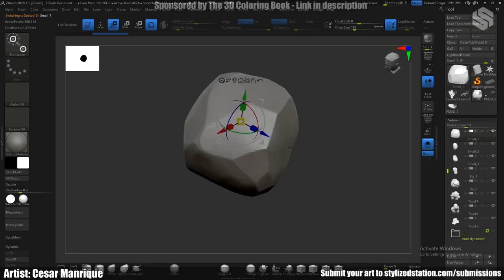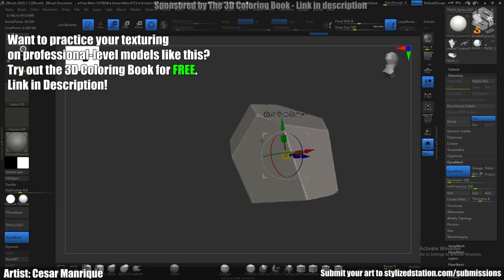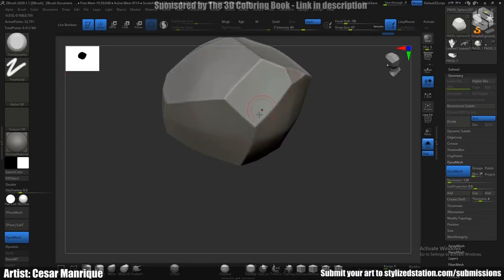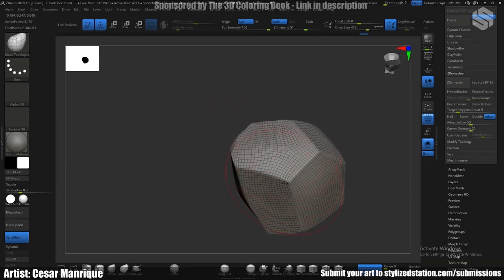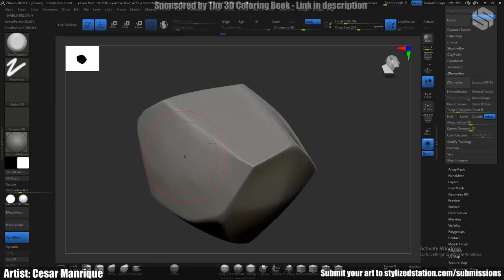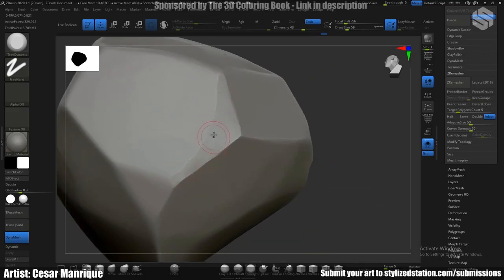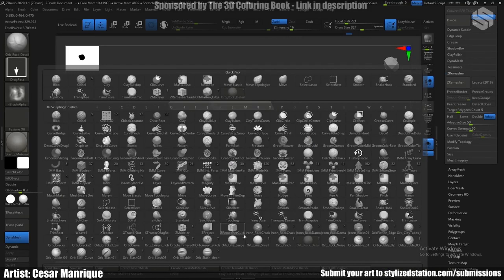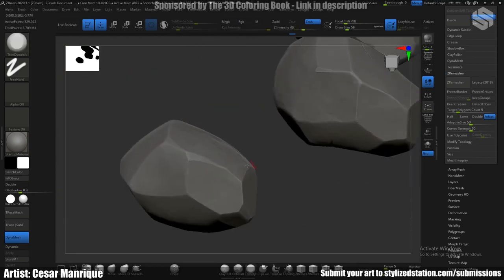Easiest way to Sculpt Rocks in ZBrush [BEGINNER TUTORIAL]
Cesar Manrique shows us the easiest way for beginners to start easily sculpting polished and stylized game ready rocks in ZBrush.